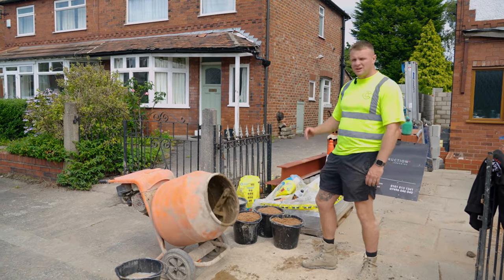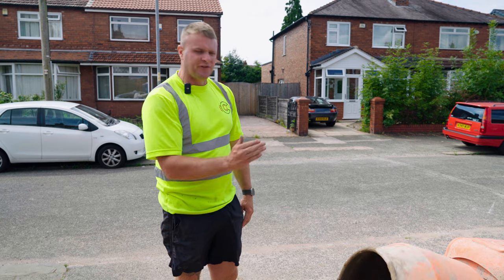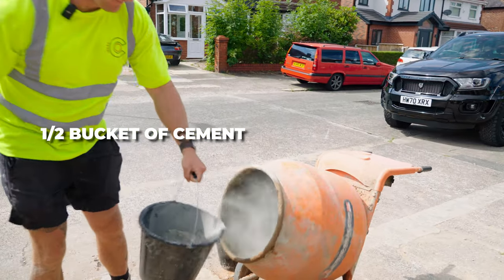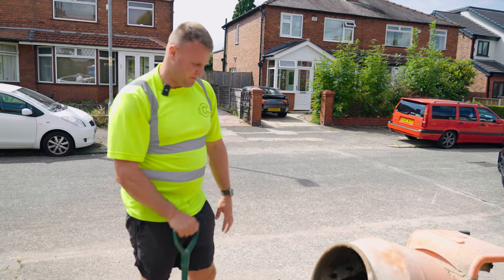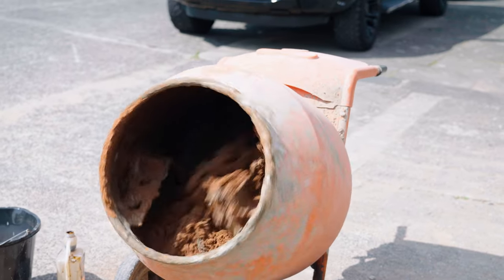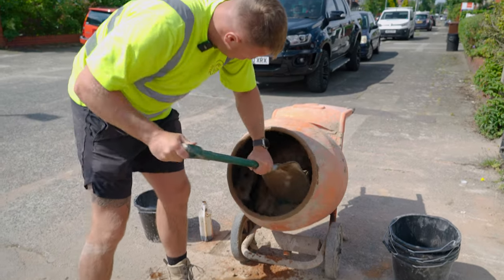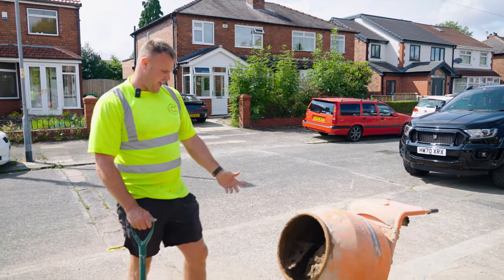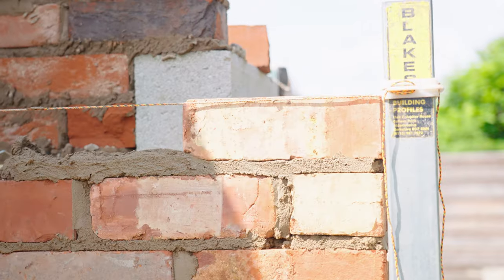Bricklaying tips- How to mix mortar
Learn bricklaying- how to male a 4/1 ratio mortar mix

Instagram- ideal construction Cheshire
twitter- ideal construction Cheshire